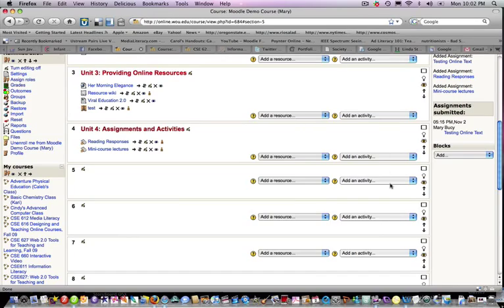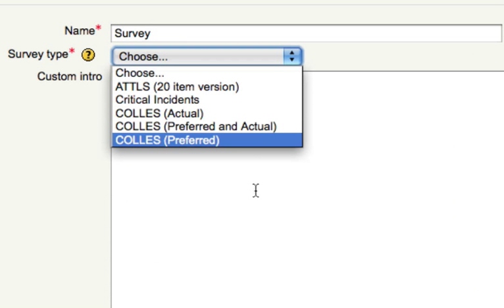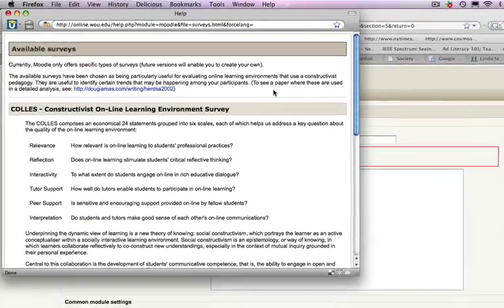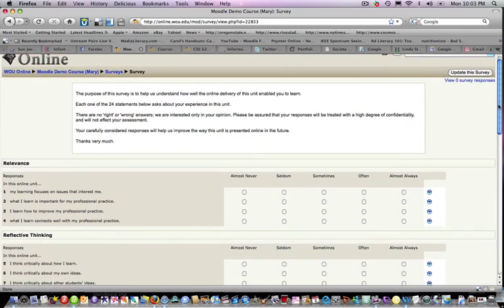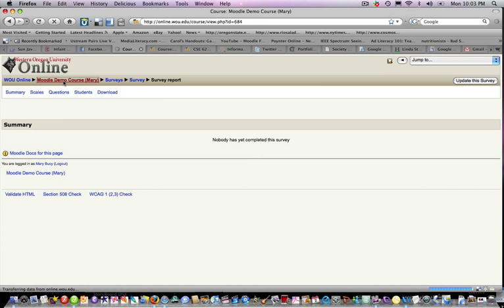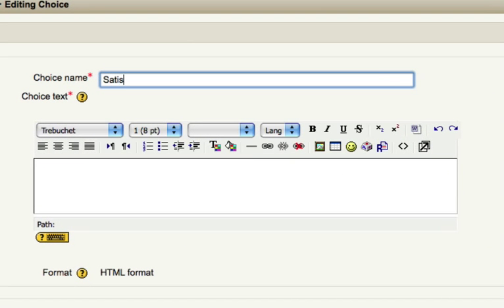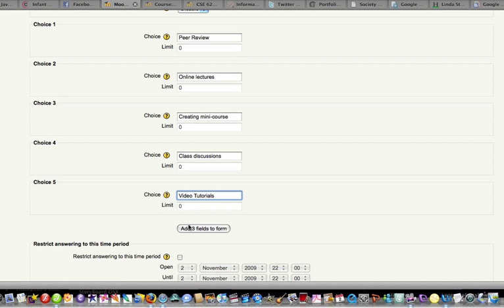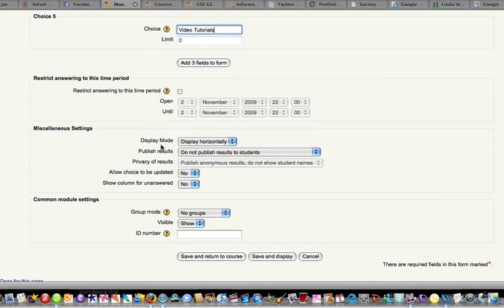Survey vs Choice in Moodle